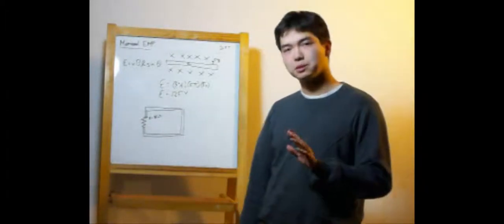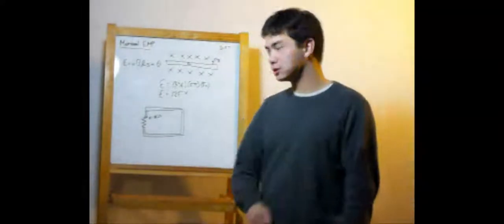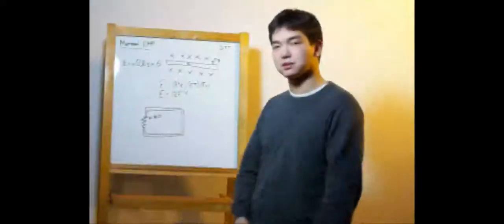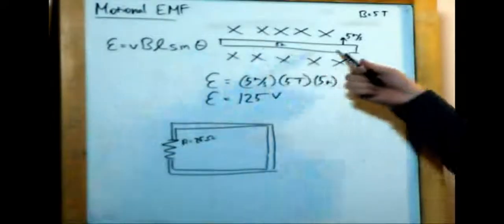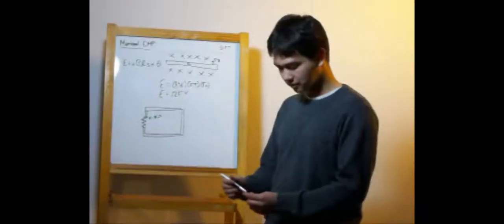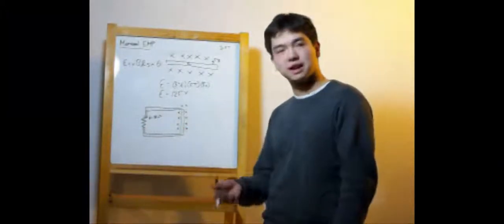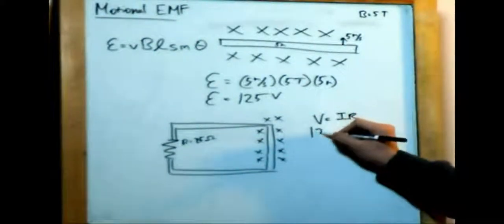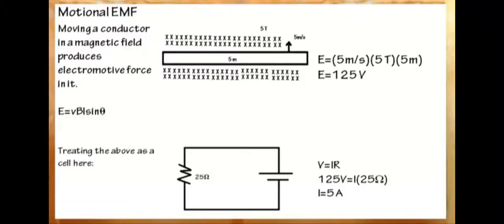18 - Motional EMF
Current from nowhere!